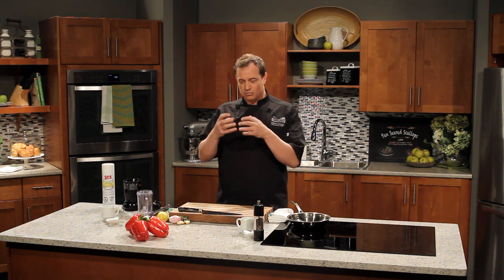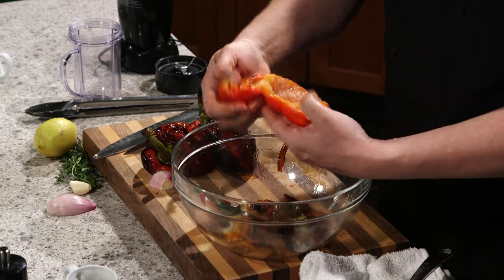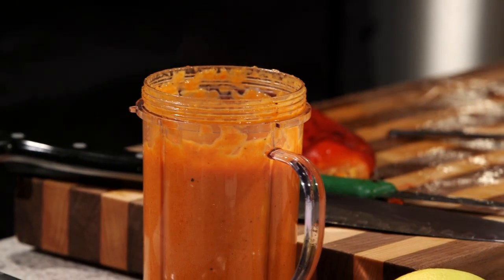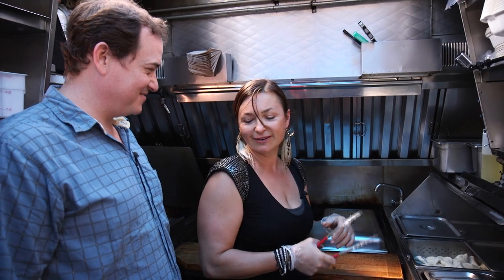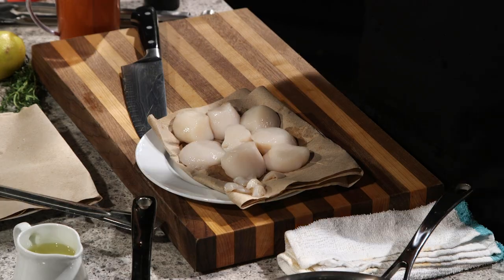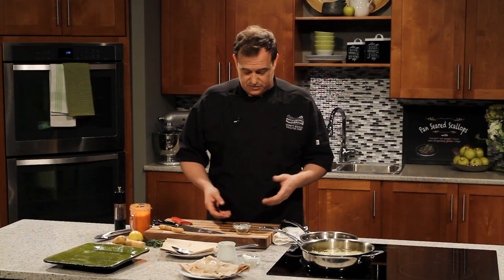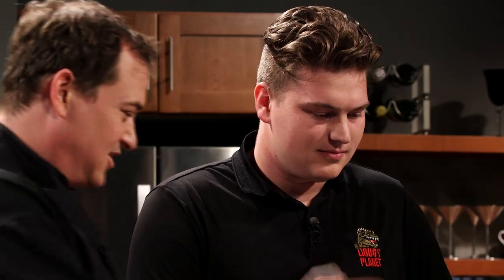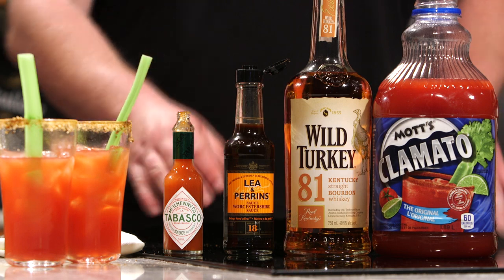COC 413 Scallops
Garrett gives scallops the west coast treatment; pan seared scallops with red pepper sauce and fingerling potatoes.  And Garrett gets hit with a perogy slapdown.